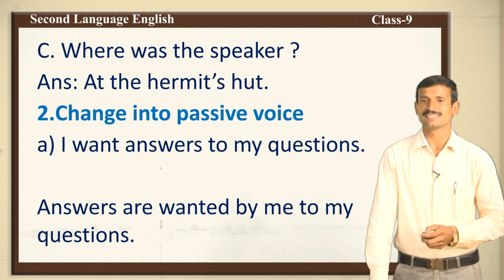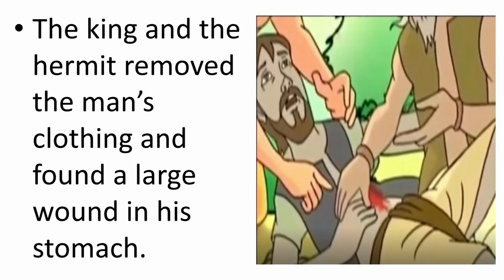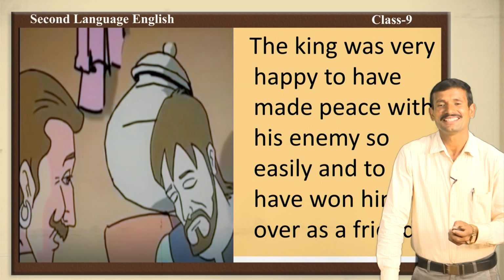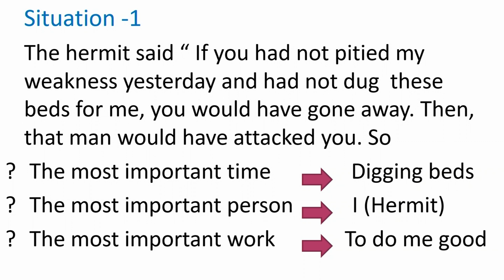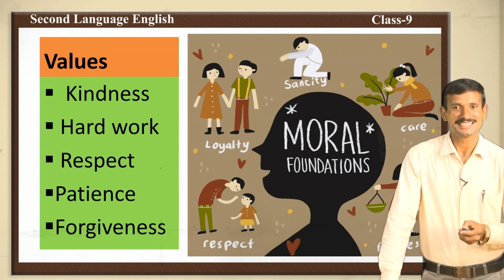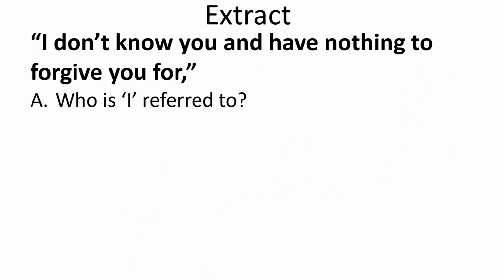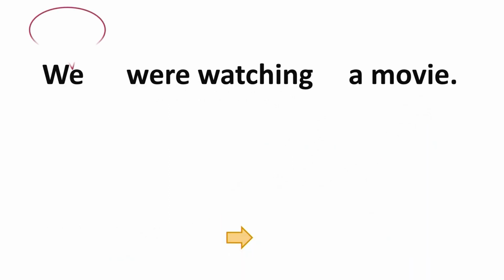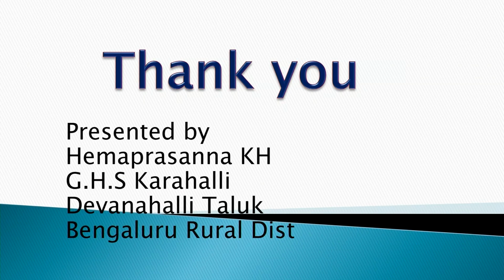Samveda - 9th -English Second Language- Three Questions (Part 2 of 2) - Day 21